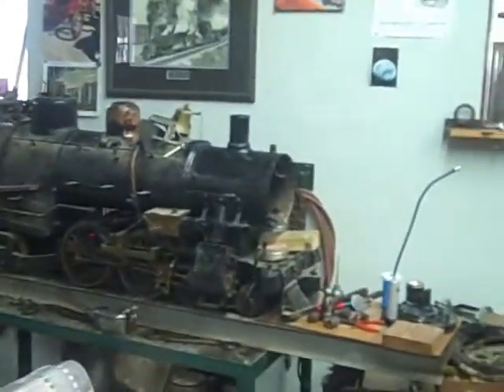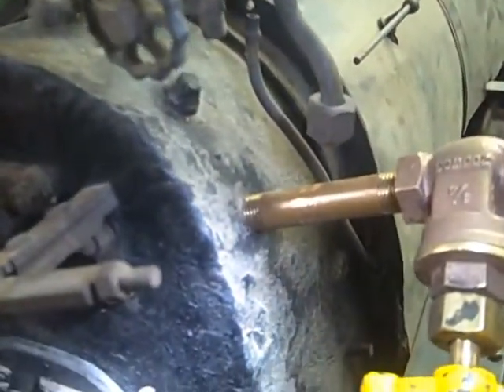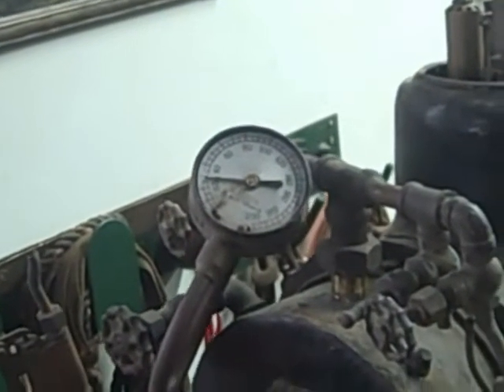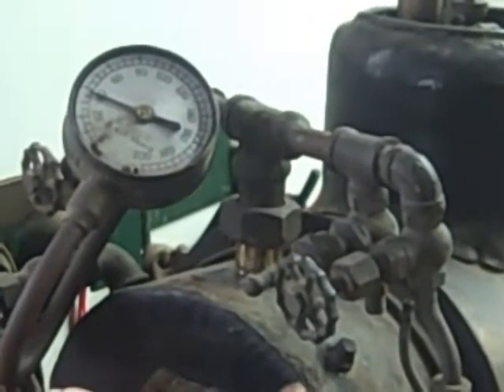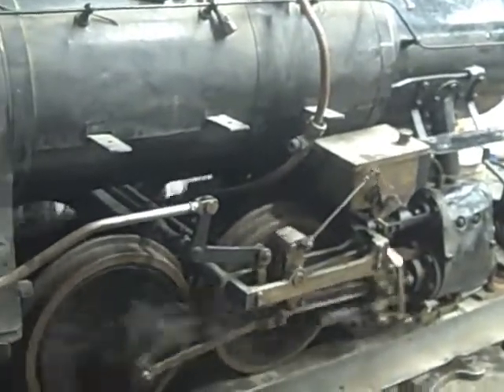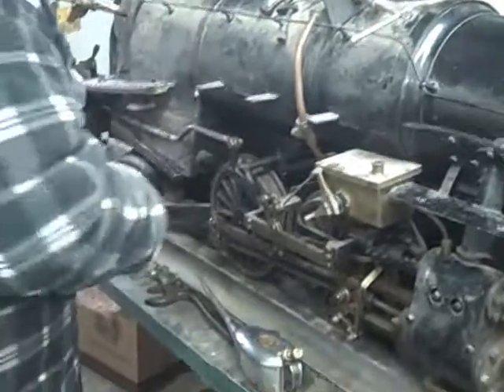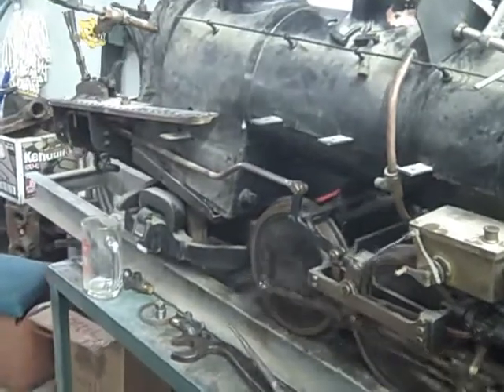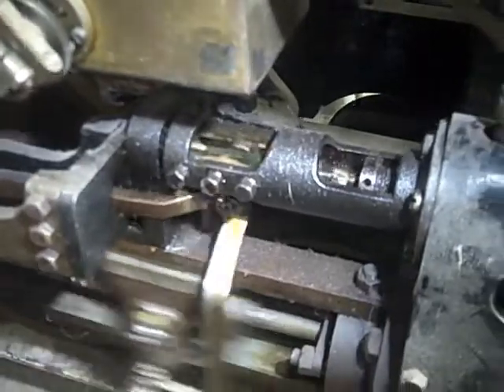Model Locomotive Running.wmv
This model was built in the late 1920's and was last run in the mid to late 1940's.
The traction and drive components are well built. The welding of the boiler seems to be gas welded and was clearly done by a very skilled and accomplished craftsman. The boiler is in very good condition.
There are additional cars and there is also a tender with this set. With some more work, and replacement of certain fittings, it may be possible to fire the boiler up and get steam to run the locomotive.